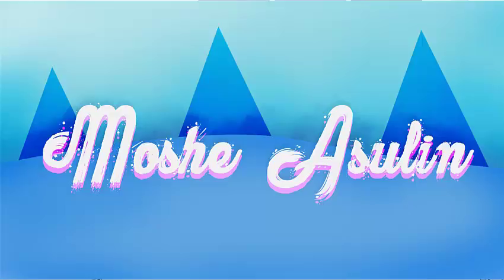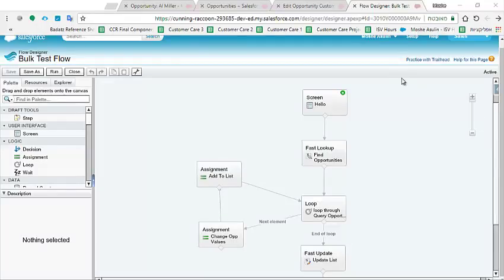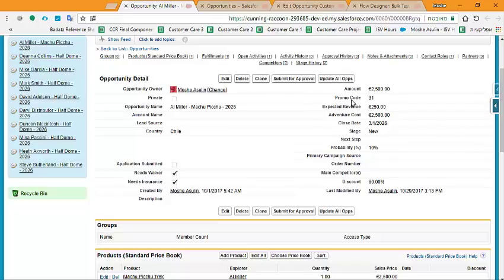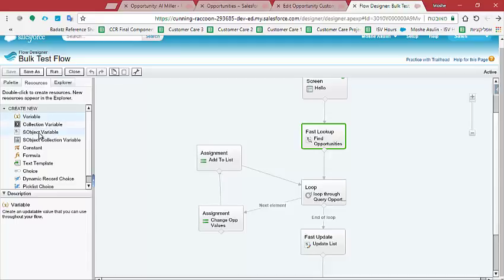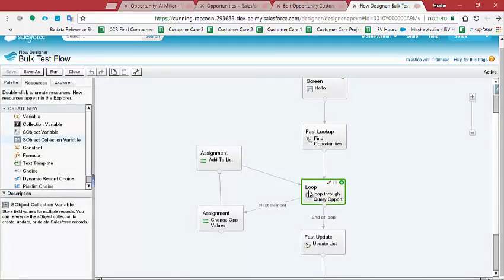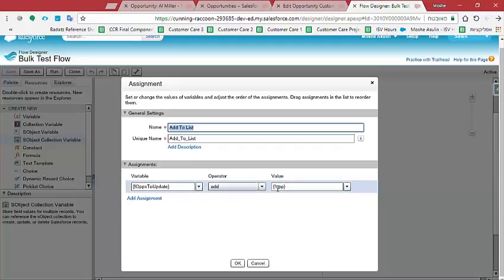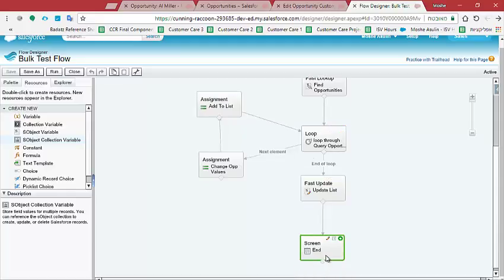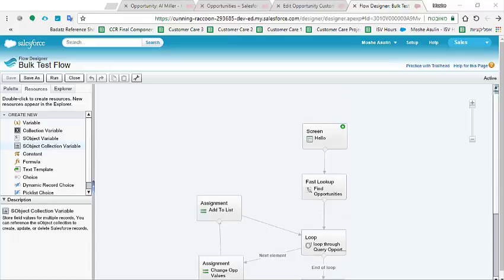How to Bulk DML Operations With Salesforce Visual Flow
This video will explain a really simple example of how you can bulk your DML operations inside the Visual flow of Salesforce.

No coding skills required but it's highly recommended you'll have some basics of how Salesforce flow is working (i'm not explaining at this video about Variables, flow nodes etc..)

Most of this video knowledge came from combining various of web resources and self-practice, Please give it a shot and try reproduce this example in your Salesforce Org.